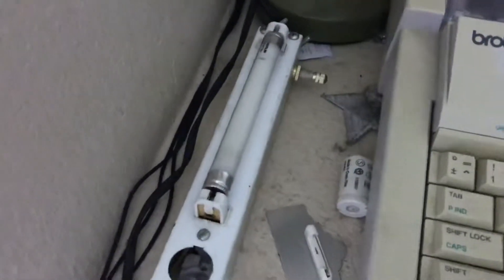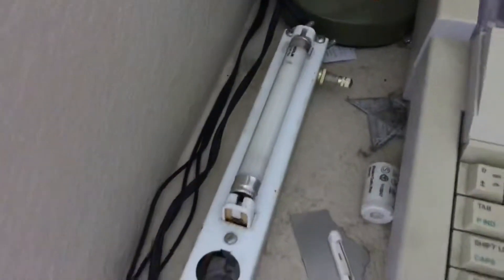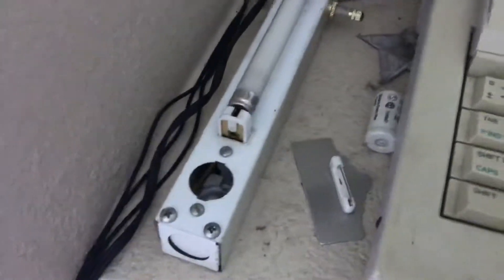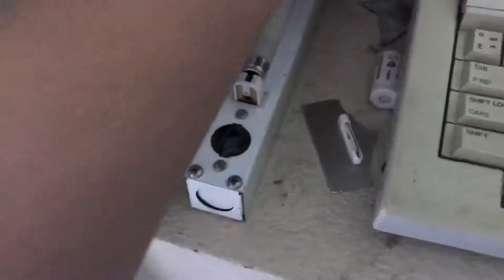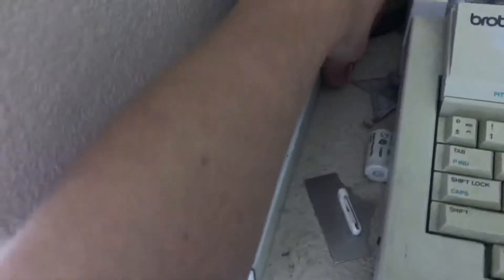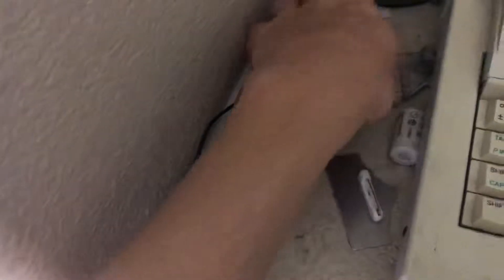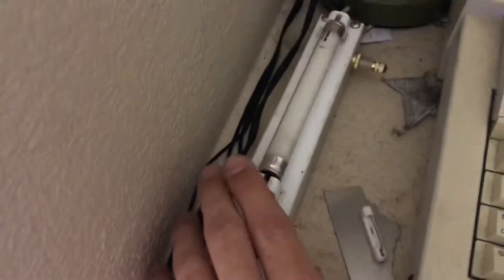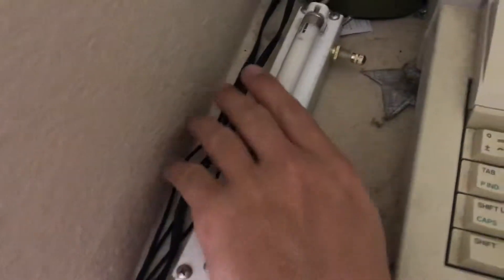Touch Starting a Fluorescent Light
Here is a video of me touch starting a Fluorescent lamp. You may have seen a video of this fixture before. I also attempted to touch start it in that other video of this light but, it wouldn’t light all the way. This time, I managed to get it to work correctly.